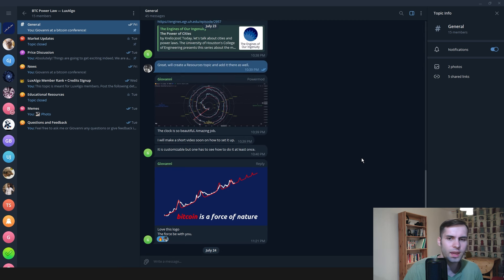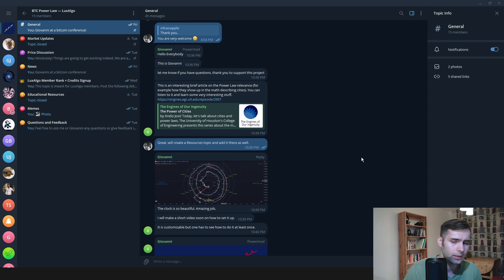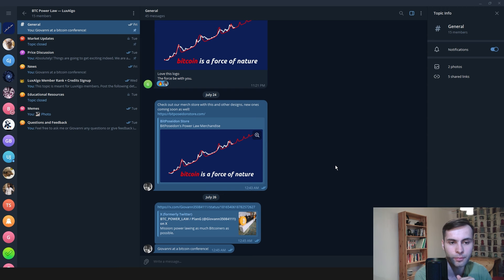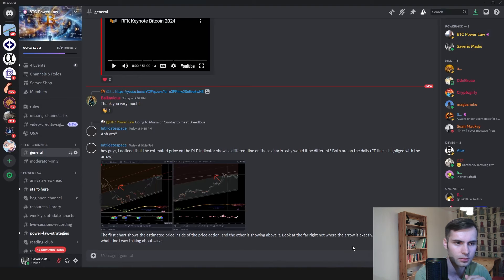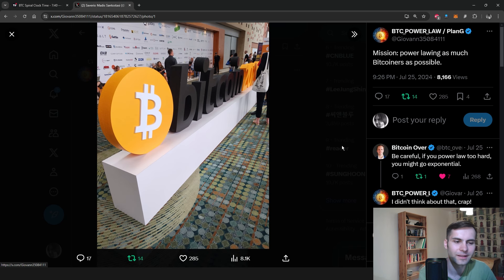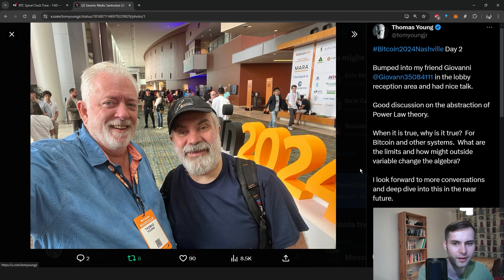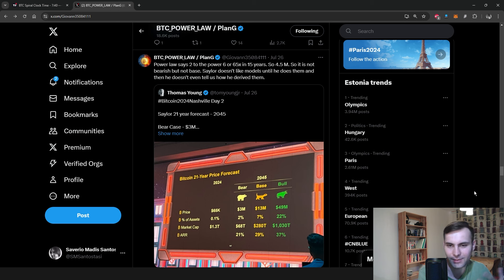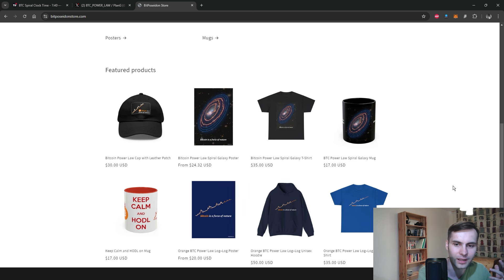Join Our Free Telegram Group + Bitcoin News!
Contents of our package:

1) LuxAlgo Price Action Concepts toolkit + screener

2) Bitcoin Power Law

3) Bitcoin Power Law Bands

4) BTCPowerLaw - Bitcoin Power Law Clock

5) BTCPowerLaw - Detrended Oscillator

6) BTCPowerLaw - Local Hurst Exponent and Volatility Estimates

Our main website and source for all the Power Law Theory related information is: